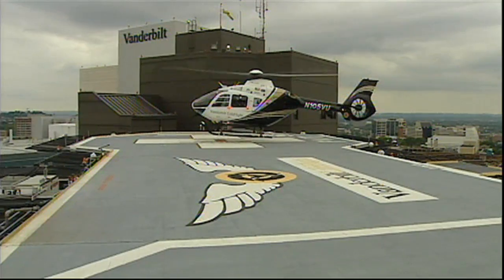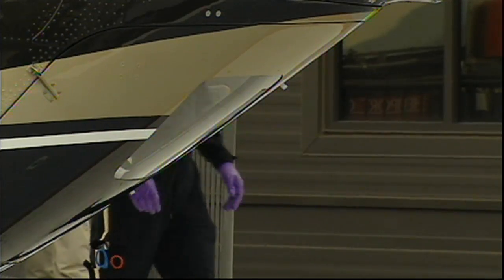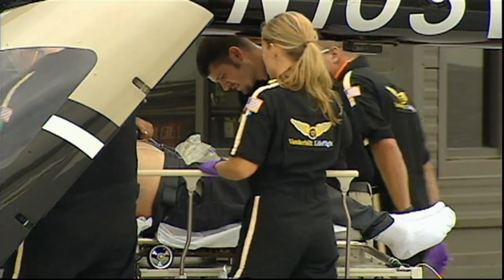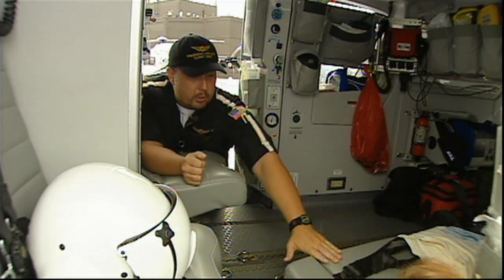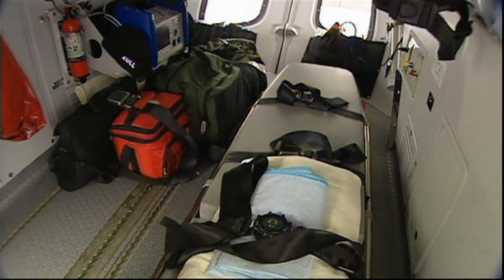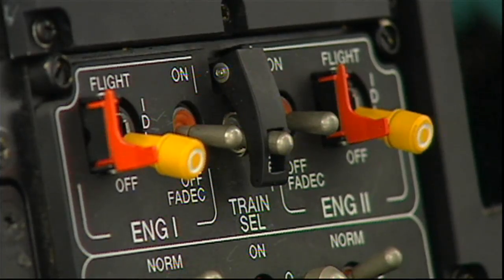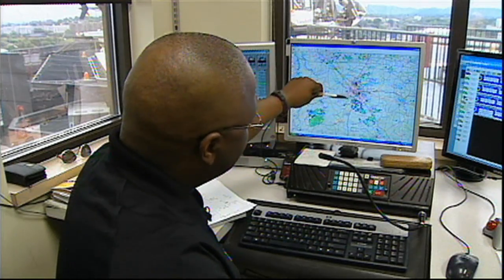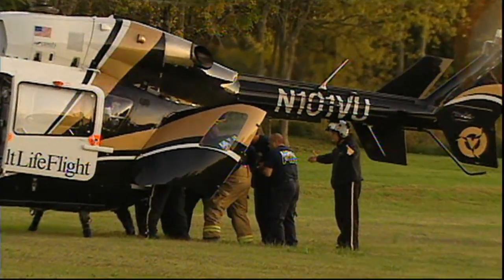VUCast: Saving lives Lifeflight style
Saving lives Lifeflight style, and our experts hit national/international TV in record numbers.  Its VUCast time for Jan. 22, 2010.